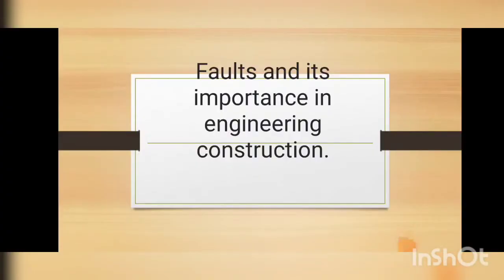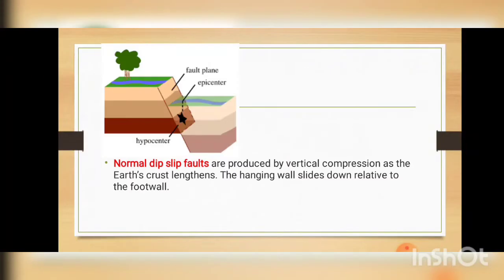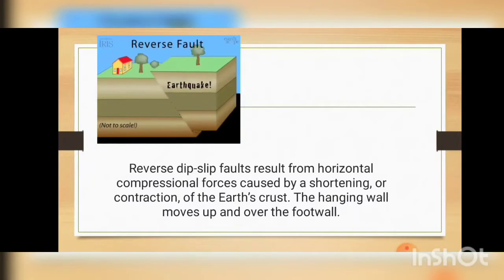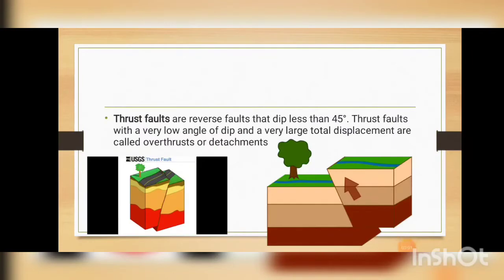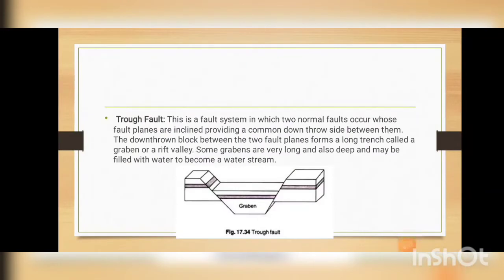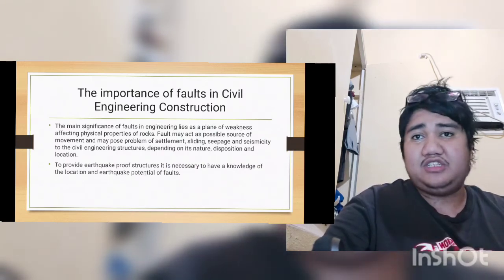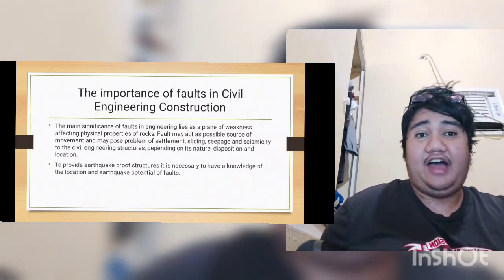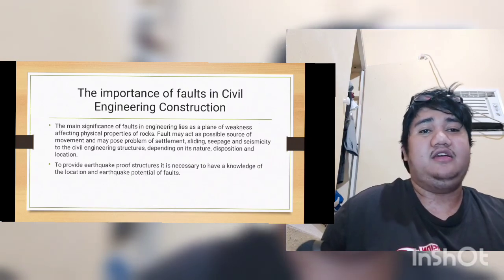The importance of faults in Civil engineering construction